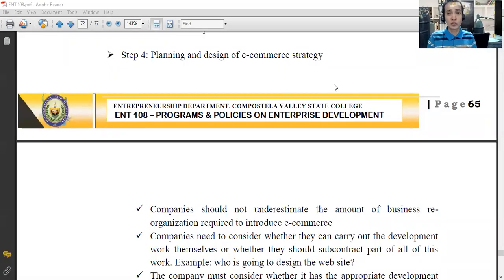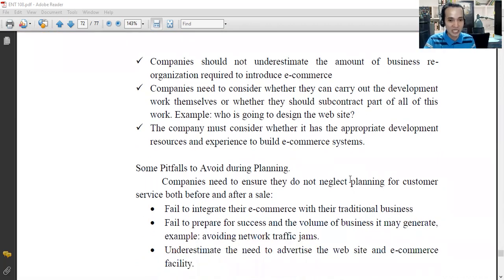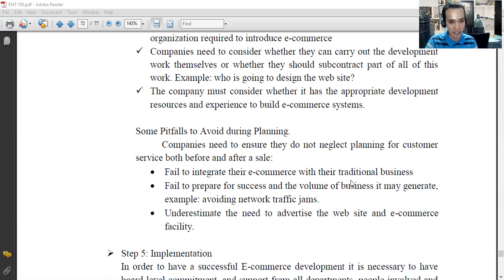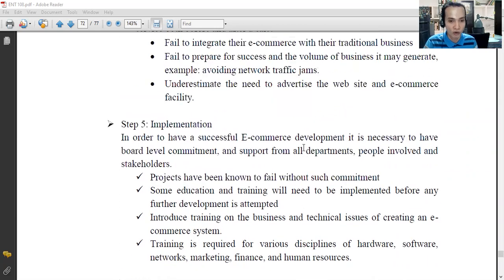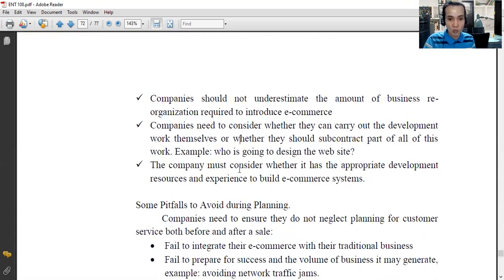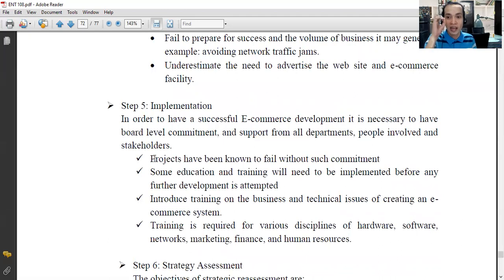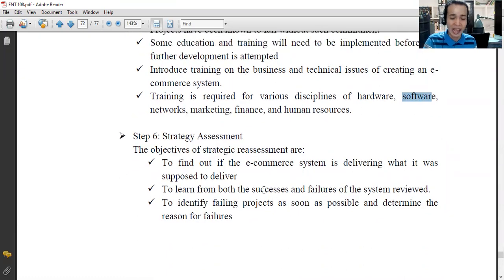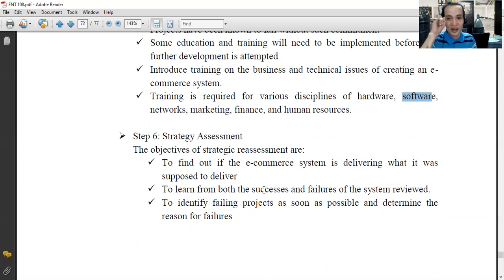ENT 108 Module 3 Lesson 3 - E Commerce Strategic Formulation Part 2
In the formulation of strategies of e-commerce there are six important steps to consider for (1) making the initial decision to offer e-commerce, (2)
identifying the business aims for e-commerce, (3) analyzing the feasibility of
the e-commerce, (4) planning and design of e-commerce, (5) implementation and (6) strategy assessment.